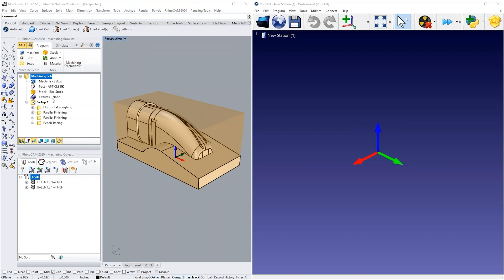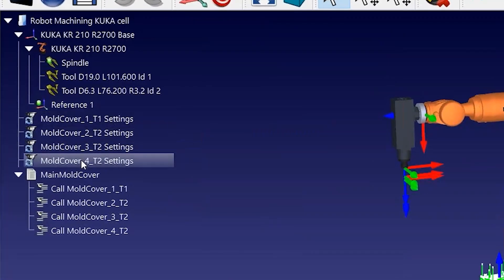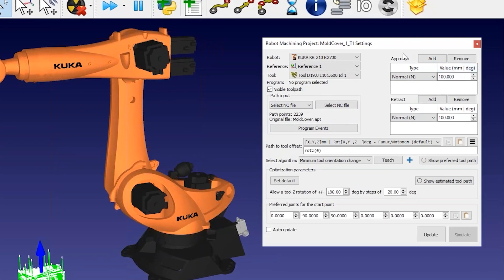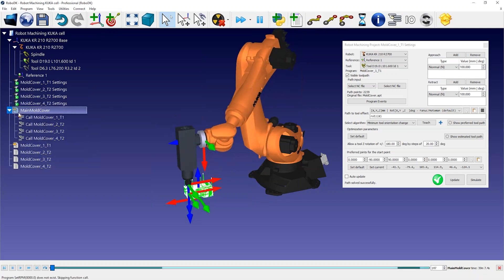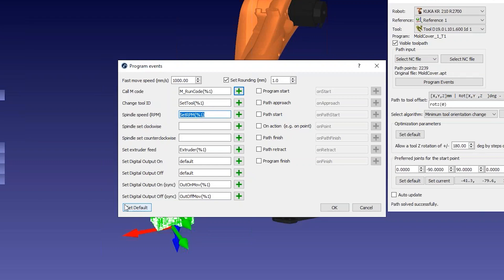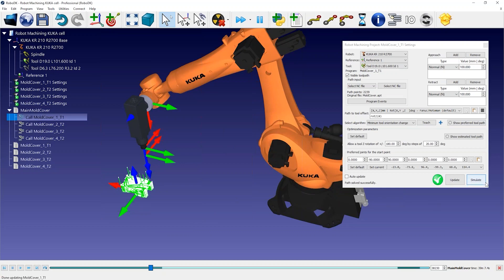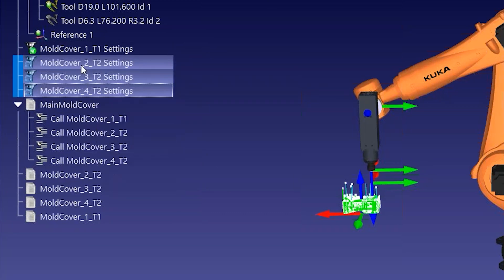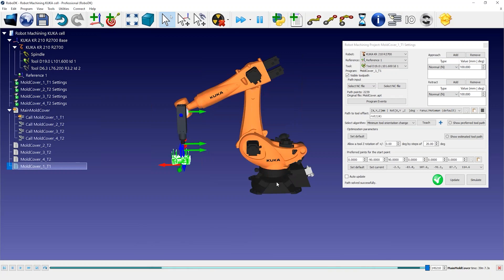3-Axis Robot Machining Example - RoboDK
Learn in this RoboDK tutorial how to generate a 3-axis robot machining program using your favorite CAD/CAM software and how to customize your settings.

Table of content:
00:00 Introduction
00:03 Export Machining Program
01:15 Customize Robot Cell
02:25 Update Settings
03:15 Generate Robot Programs
04:15 Robot Axis
05:09 Optimization Parameters
06:29 Post Processor